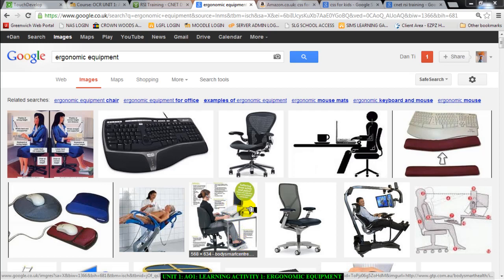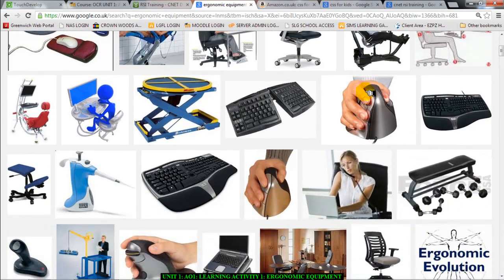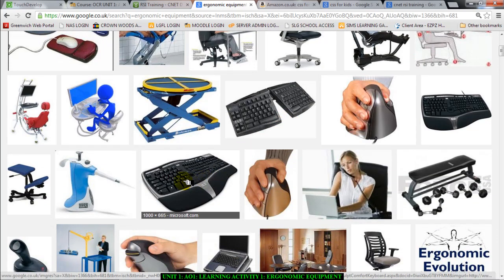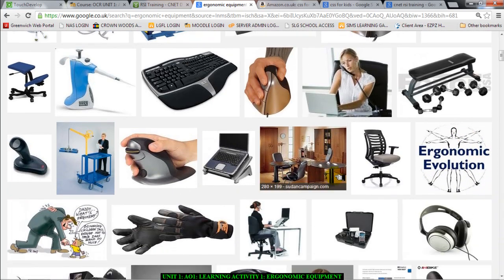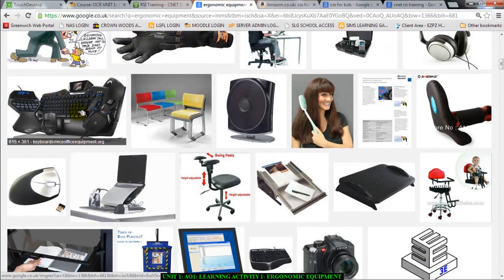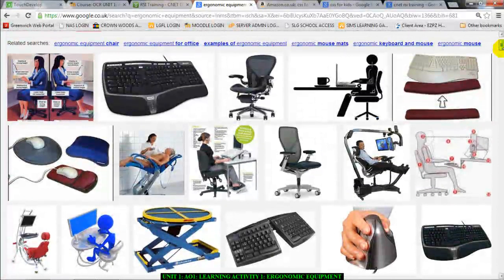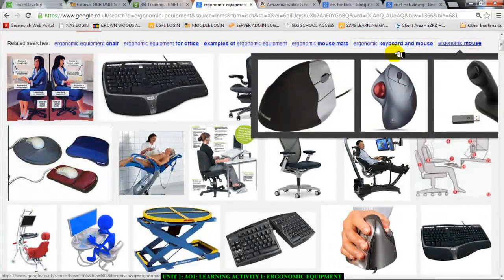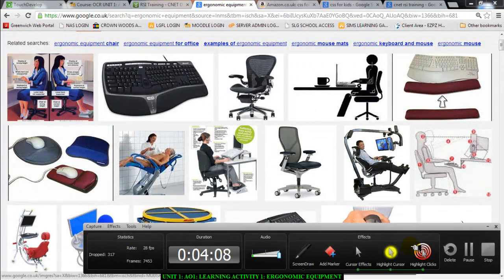UNIT 1 AO1 LEARNING ACTIVITY 1 ERGONOMIC EQUIPMENT